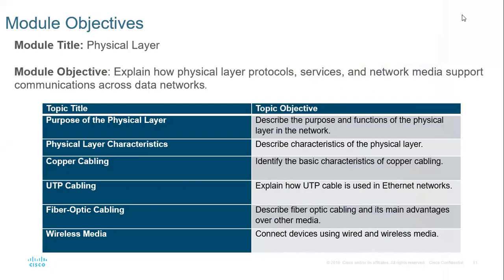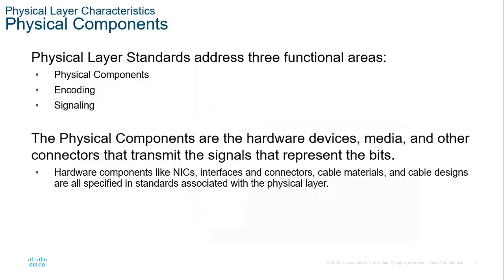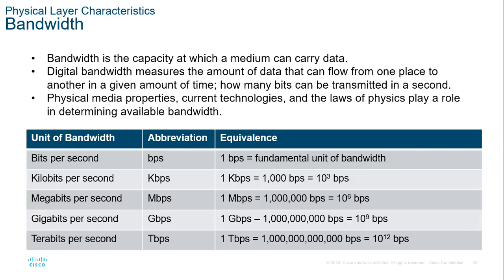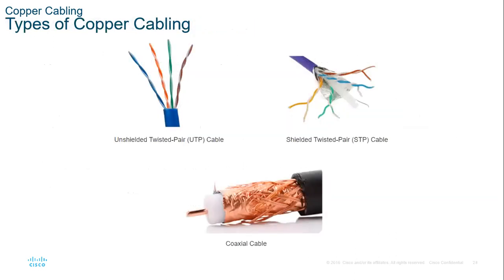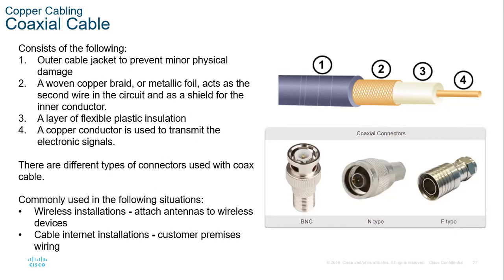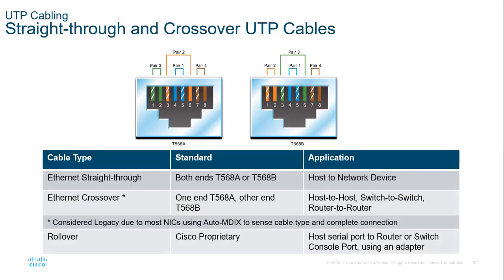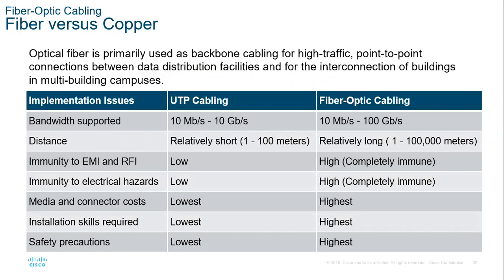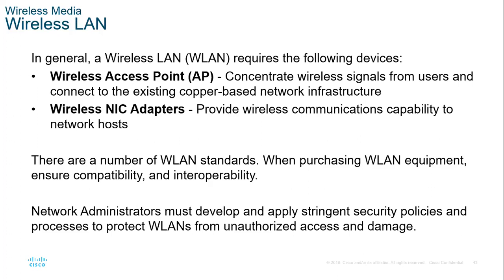CCNA Training Physical Layer Soumya Ranjan Jena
Physical Layer: Purposes of physical layer, Characteristics, Copper cabling, UTP Cabling, Fiber optic cabling, Wireless media.